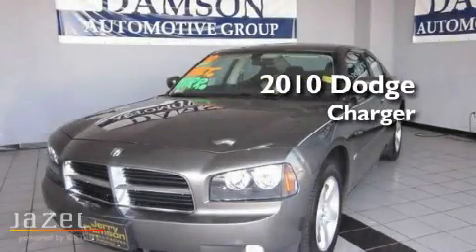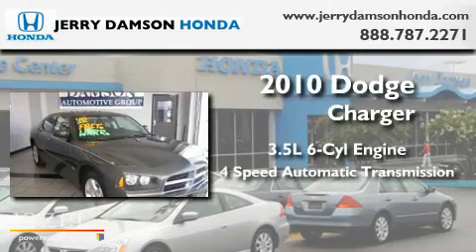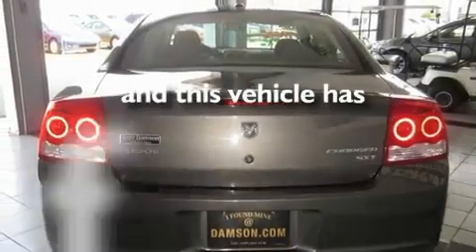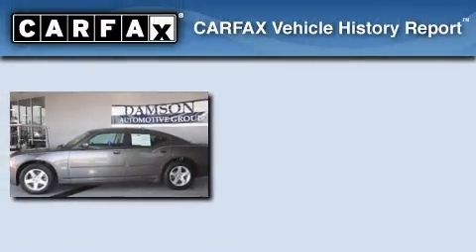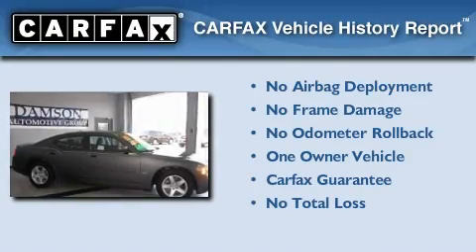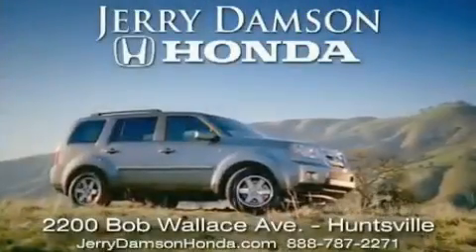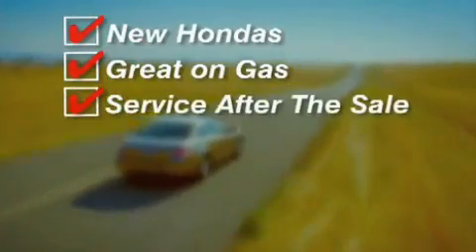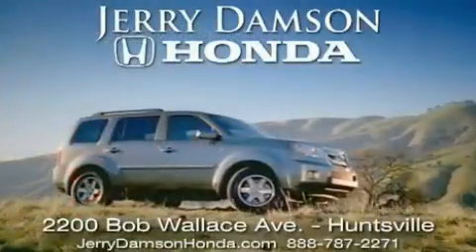2010 Dodge Charger Fayetteville TN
Year : 2010

 Make : Dodge

 Model : Charger

 Engine : HO Gas V6 3.5L/215

 Trans . : Automatic

 Exterior : Gray

 Miles : 32,195

 2200 Bob Wallace Ave

 2010 Dodge Charger Huntsville AL